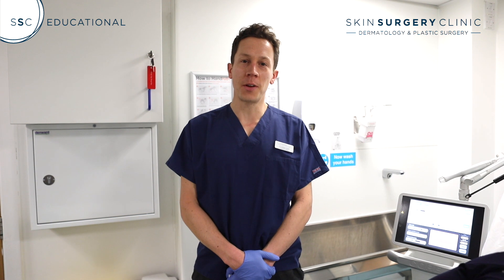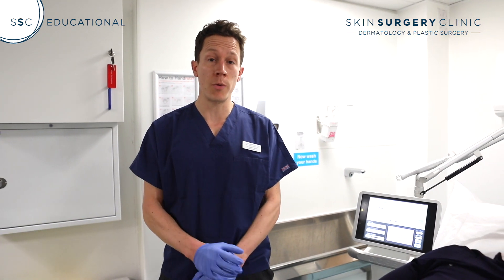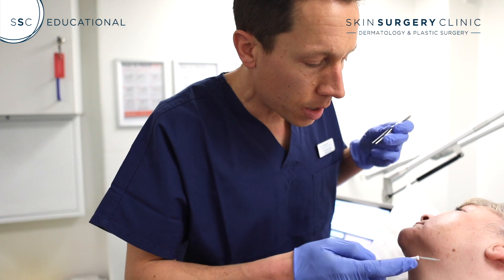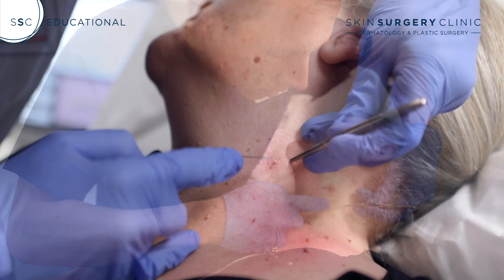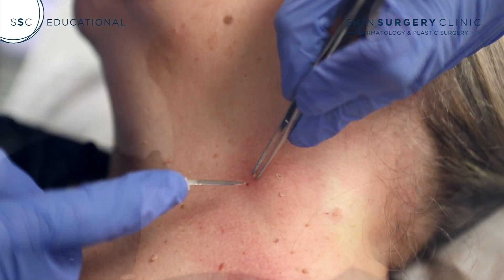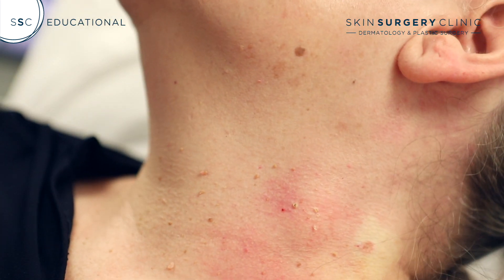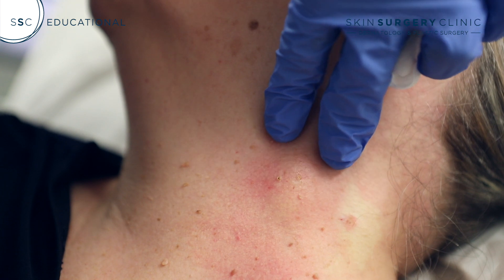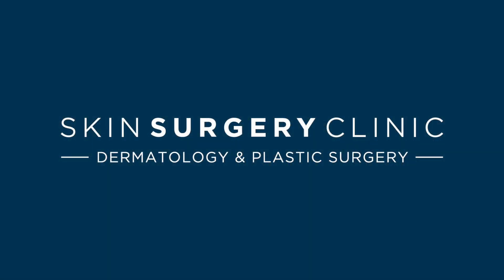Skin Tag Removal by Hyfrecator | Watch the Procedure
Watch Dr Andrew Smith perform Skin Tag removal by Hyfrecator at Skin Surgery Clinic Leeds-Bradford.

The Hyfrecator simultaneously separates the skin tag from the skin behind it and cauterises the minor blood vessels as it passes, leaving a wound that is ready to be dressed and that will heal quickly in the following days.

Skin Surgery Clinic is based in Yorkshire’s largest skin clinic. You can find our Leeds-Bradford clinic in Guiseley, West Yorkshire.

To find out more about our procedures, visit: skinsurgeryclinic.co.uk